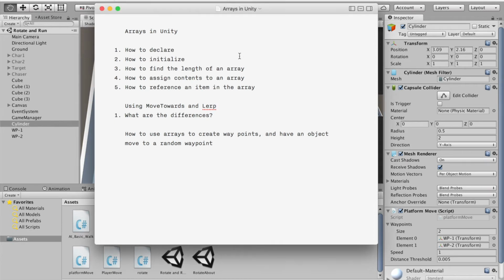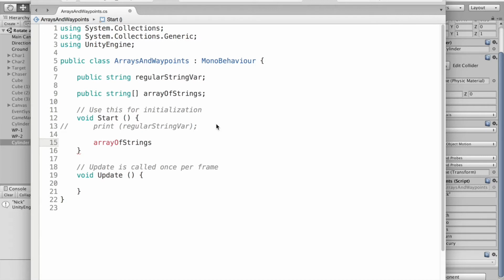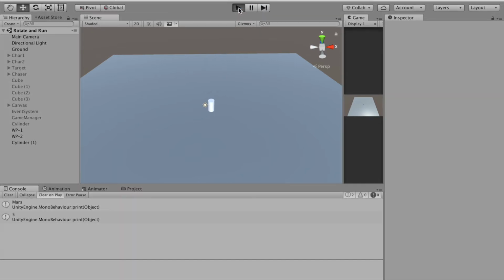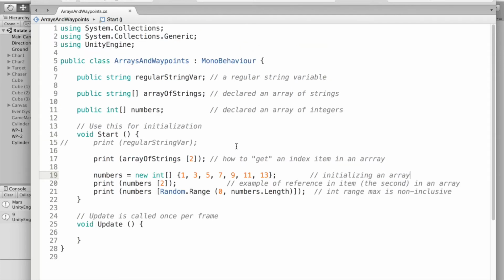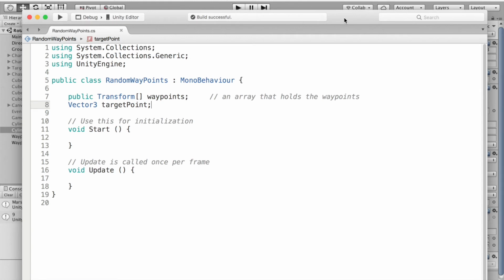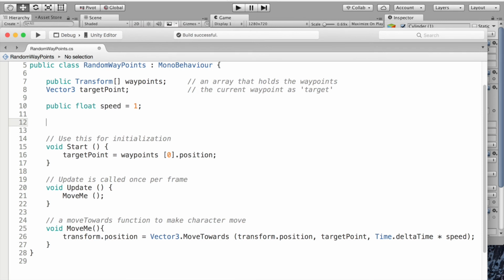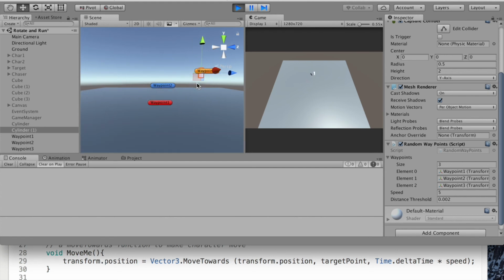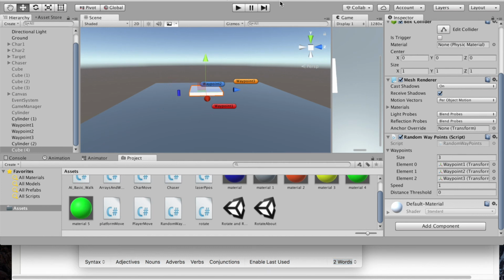Unity Tutorial Arrays and Random Waypoints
part of course 272